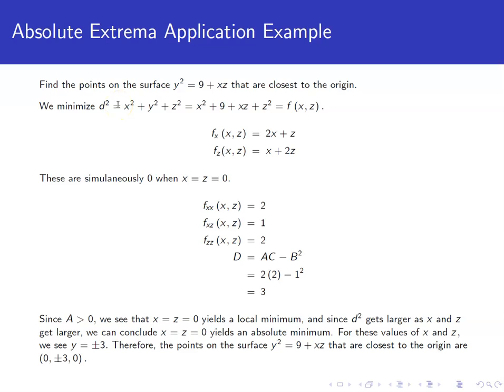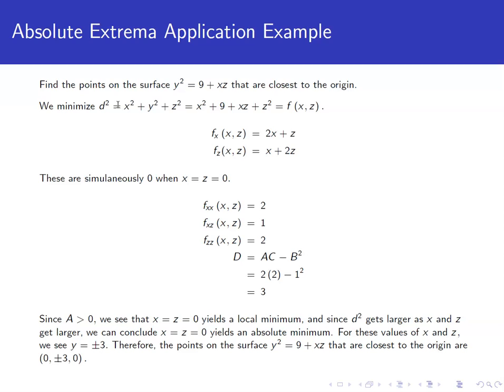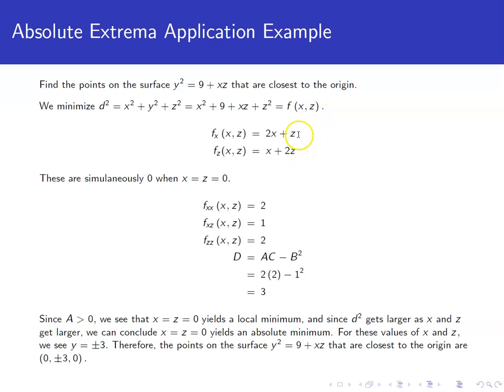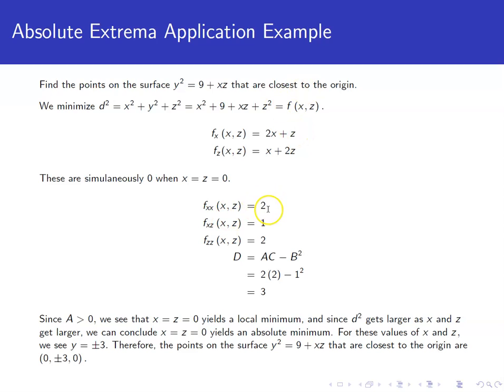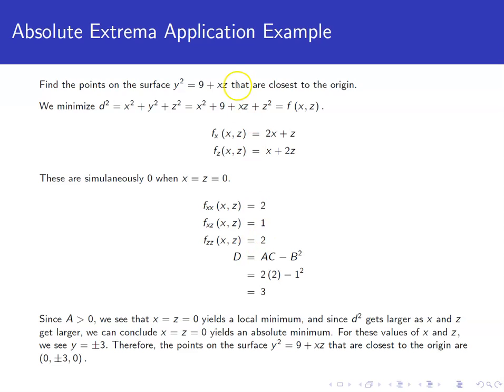Absolute Extrema Application Example